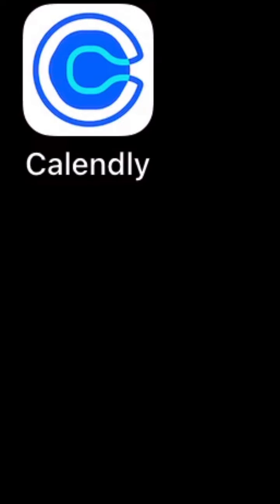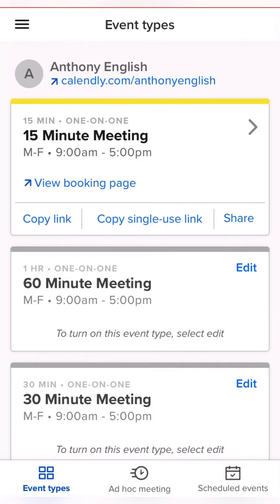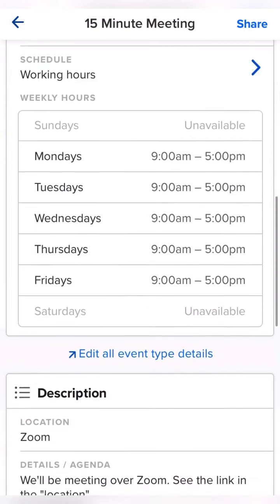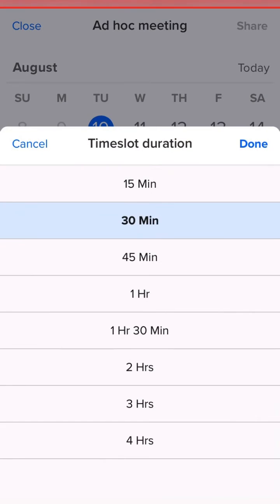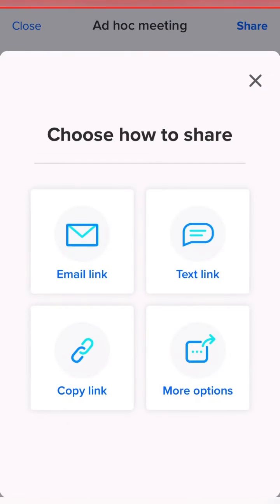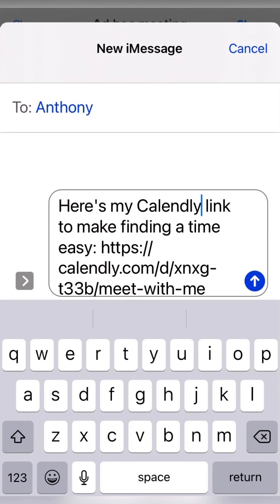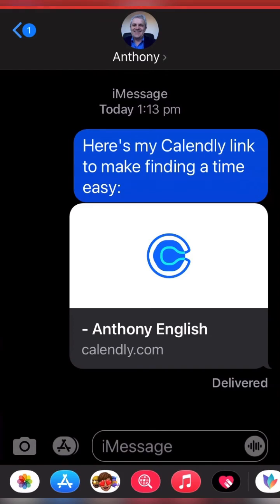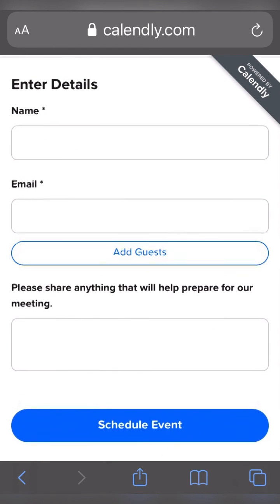Send Calendly Invite from Mobile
How to send a Calendly invitation from the mobile app.

Step 1: Download the Calendly app
Step 2: Sign in to Calendly
Step 3: Select an event type
Step 4: Select event time and details
Step 5: Share the Calendly link (text, email)

You can download the Calendly mobile app from the App Store (if you run iOS) or if you use Android, go to Google Play.

🔗 CONNECT & FOLLOW

Anthony English offers step-by-step tech tips for you if you're working from home. These technical tutorials show you how to turn off your camera on Zoom, how to create a Zoom profile picture, and how to use other tools.

I also share how I've grown this YouTube channel, and show you the background to my monetization and my YouTube channel analytics.

When you're working from home, you want to use your time well, so you'll get some productivity tips and learn about tools I have tried.